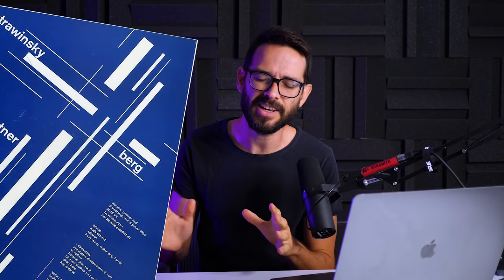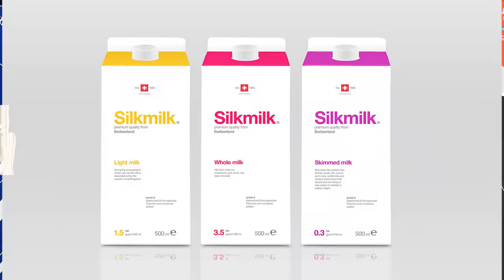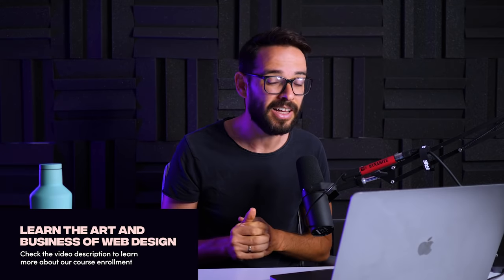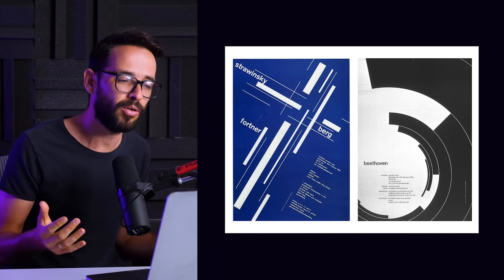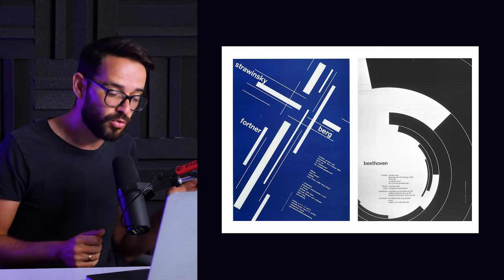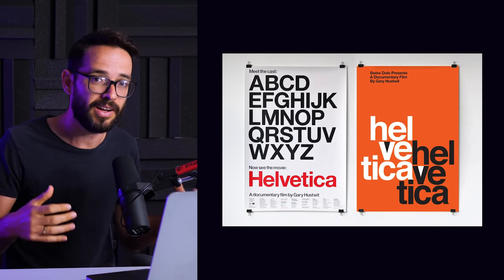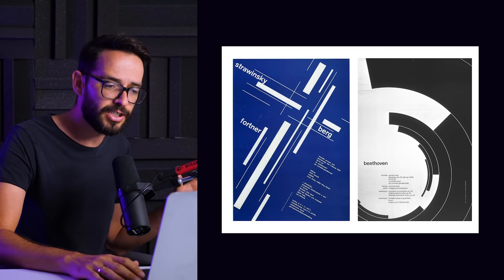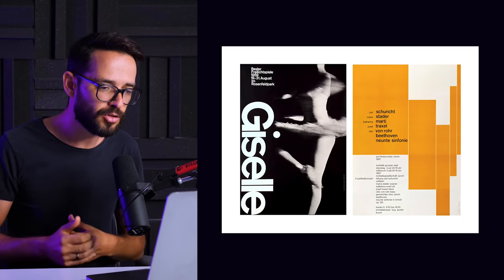Inspiration Weekly: Swiss Design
Hello and welcome to our new segment, which we call Inspiration Weekly. Here, we'll share the things that inspire us as a designer, so you can use these ideas in your next project.

We'll be discussing Swiss Design today! We're super excited about this topic and would love to hear your thoughts.

Share your inspiration in the comments below!
Timelapse:

00:00 Introduction
00:43 What is Swiss Design?
01:35 Why is this important?
03:02 Its impact on design
03:35 The two influential people
04:10 The book: The Grid System
05:30 The influence
06:00 The inspiration
07:57 Conclusion